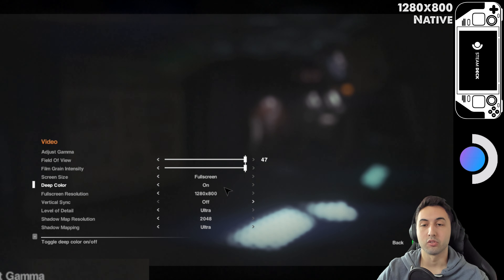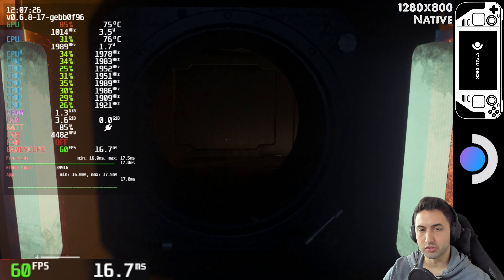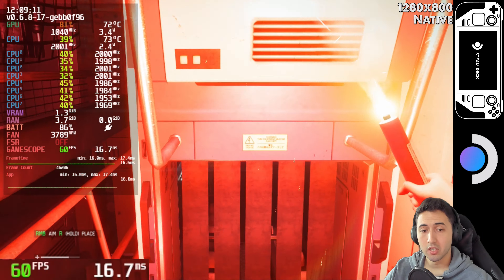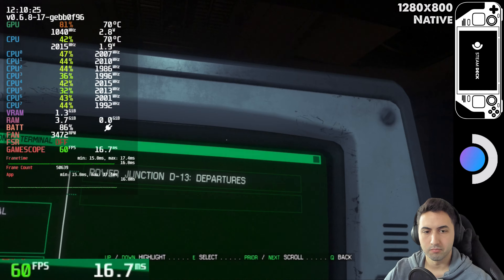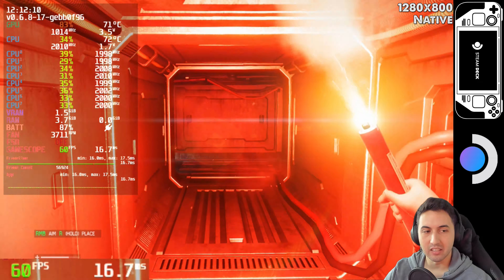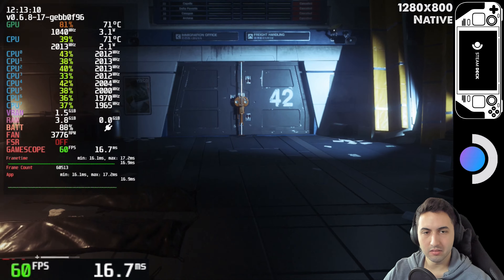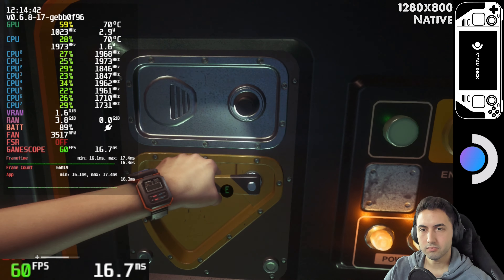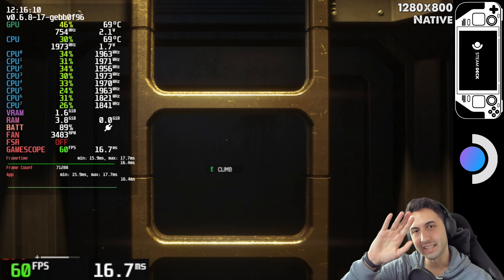Alien Isolation on LCD Steam Deck | 60 FPS? | Best Way to Play!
-512GB Micro SD Card UHS-I U3 Class 10

Stable System Update

Cheaper GREAT Sony Headphones Alternative

4K Monitor (Gigabyte M28U 28" 144Hz)

00:00 - Settings used and why
00:40 - Max Settings
07:51 - Battery Life Settings